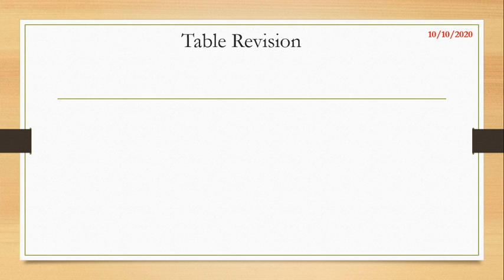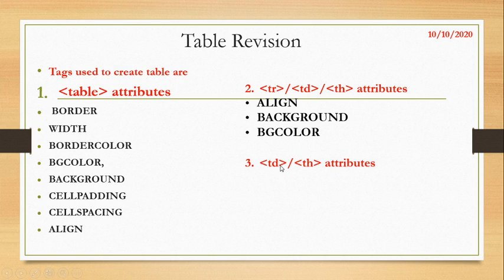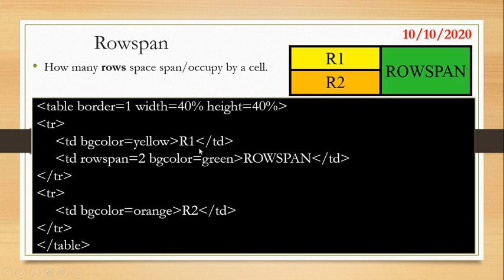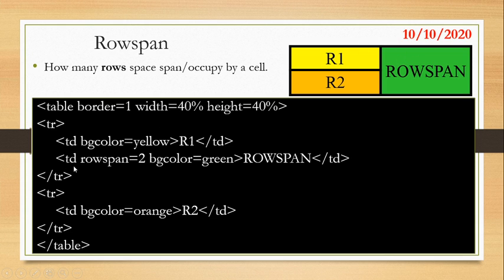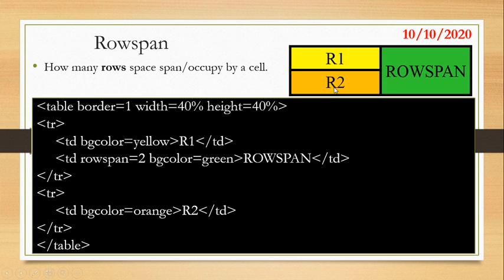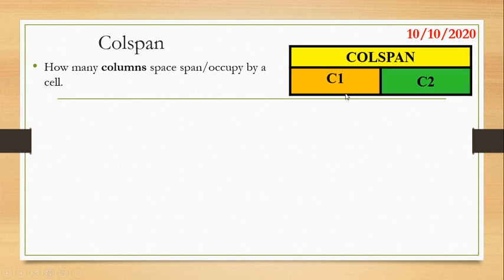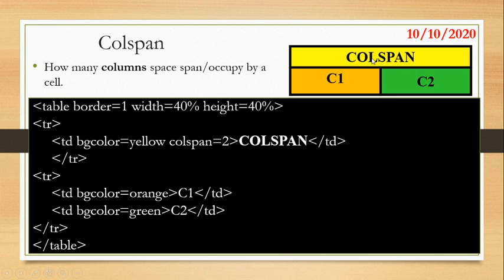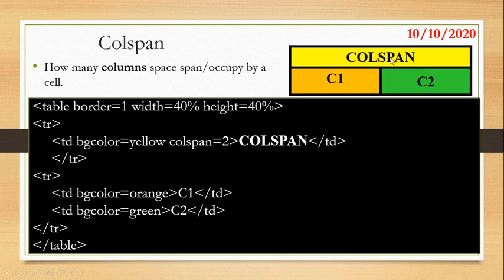Rowspan and Colspan in HTML.